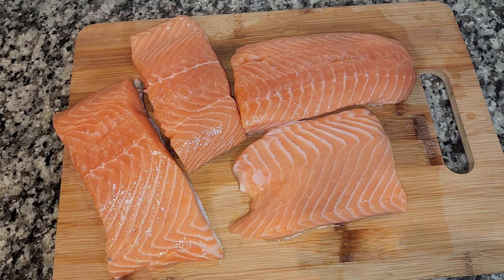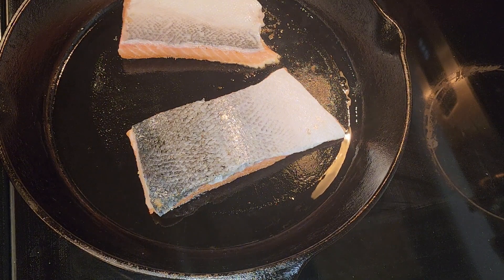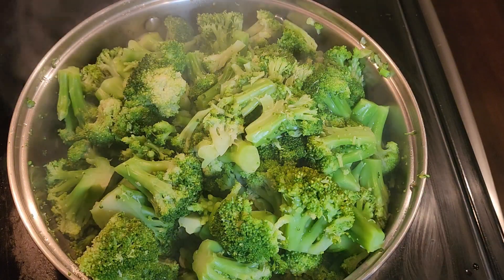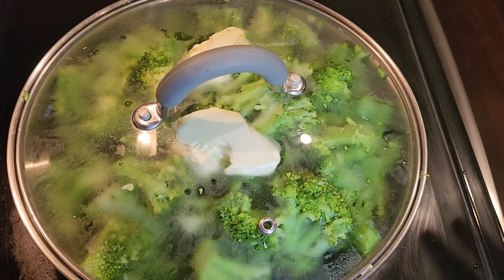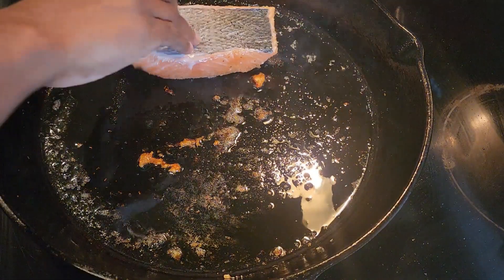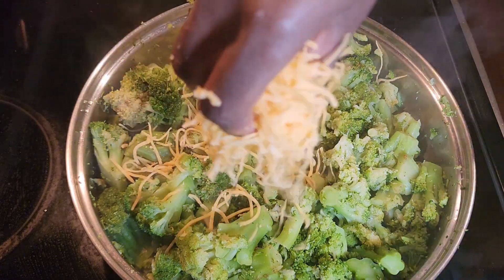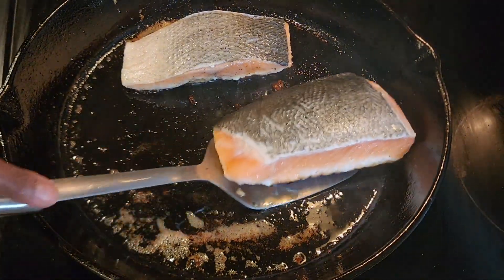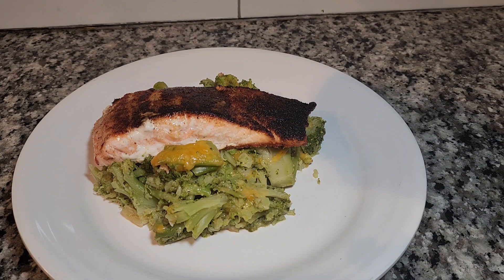Salmon with Broccoli and Cheese for dinner